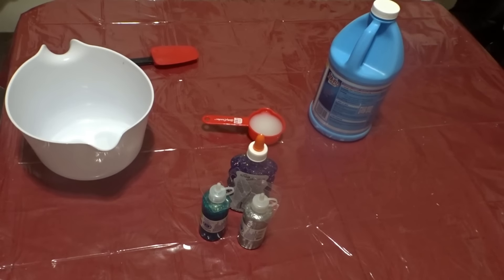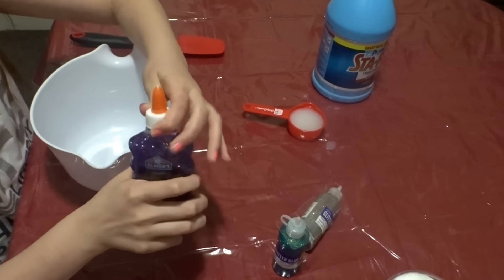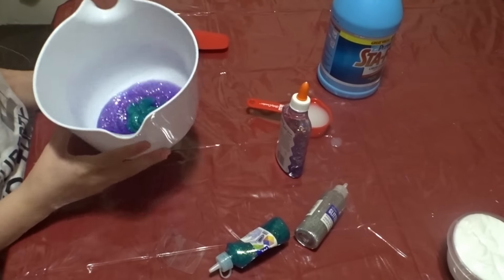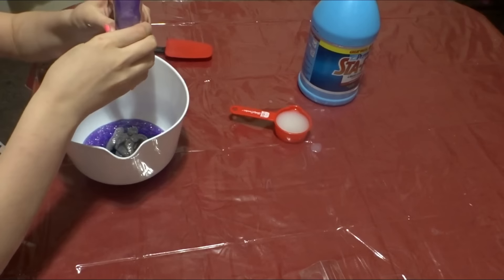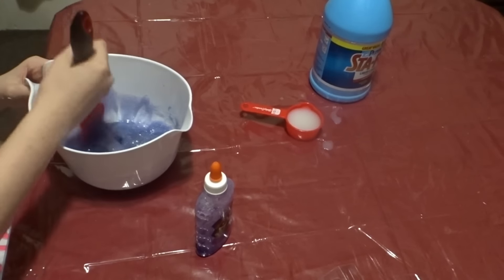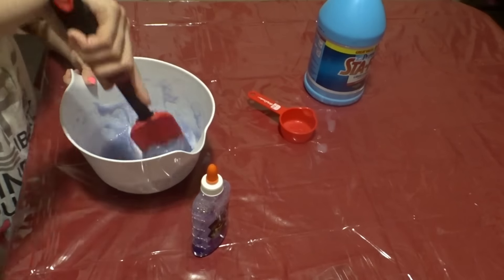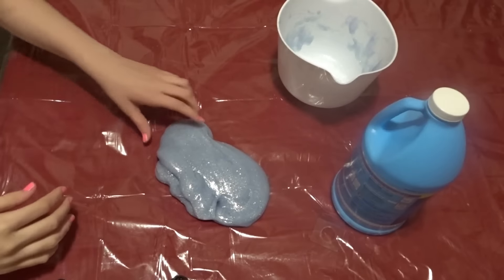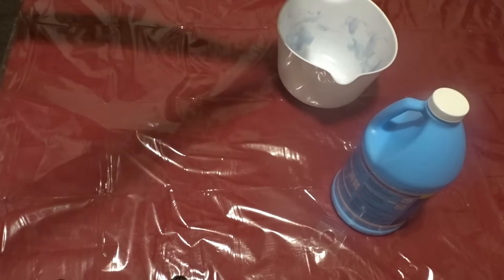SUPER EASY GALAXY SLIME!!! | ONLY 3 INGREDIENTS!!!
Hey guys!!

A lot of you are asking us for our slime collection so we are finishing it up this week. Today Mya made her super EASY Galaxy Slime! It is super fun to play with and was super easy to make.. with ONLY 3 ingredients! Hope you all enjoy! (:

***SLIME COLLECTION COMING SOON AT Y'ALLS HUGEEEE REQUESTS!!! XD ***

MUSICAL.LY;

Mya;

duhhitzmyarae

Alayah;

duhhitsalayah

Lacey;

laceylynn8